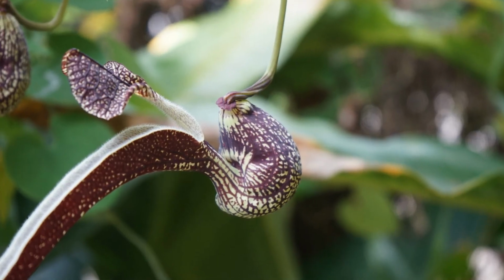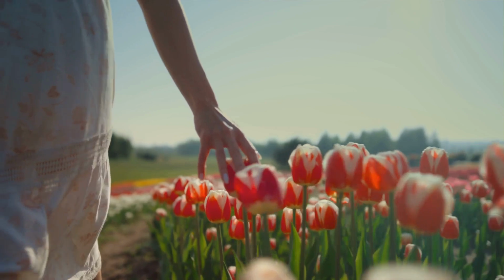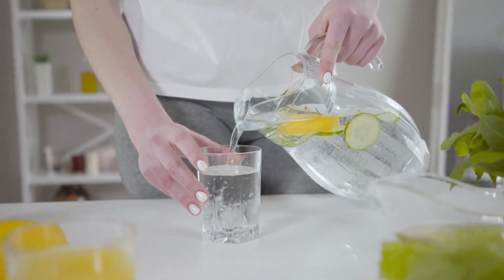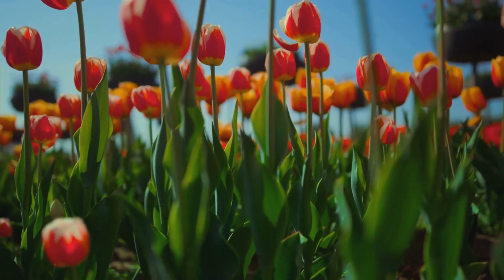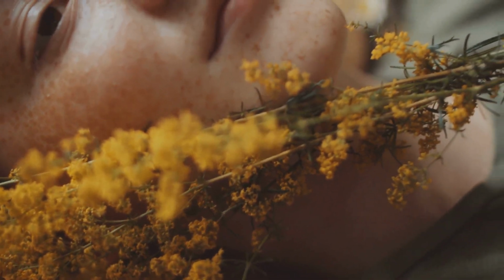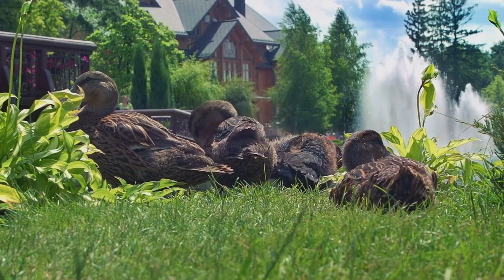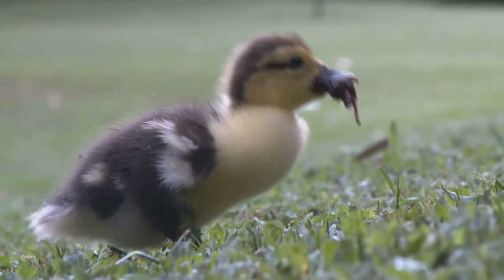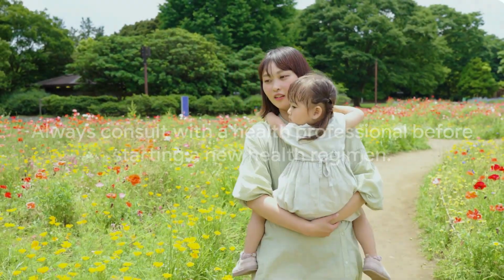Duck Flower The Ultimate Detox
Welcome To Brain Booster